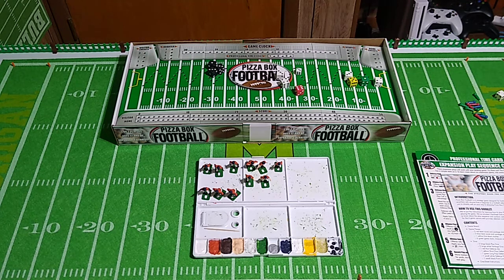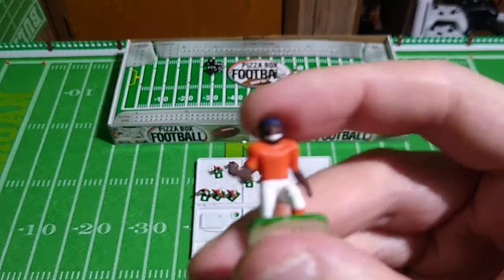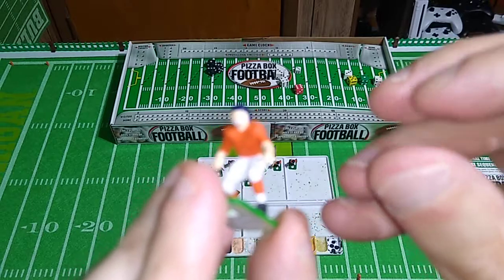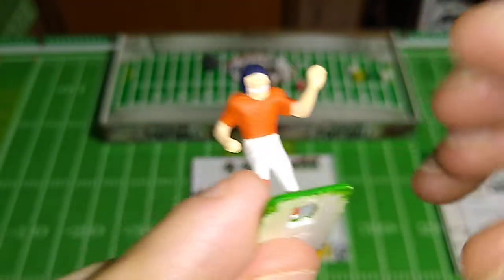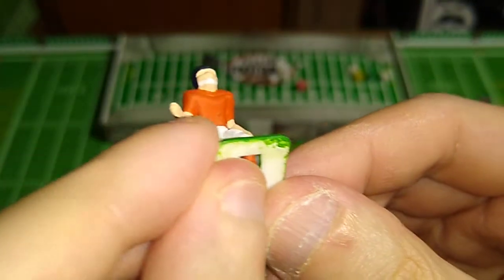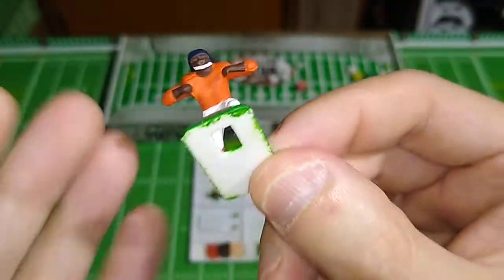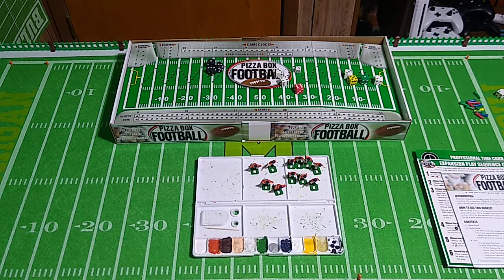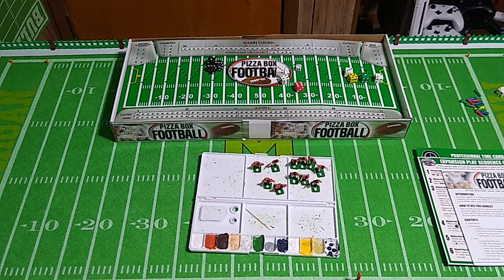Painting Chin Straps on Electric Football Figures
Still working on these chaps, albeit slowly. All that's left painting-wise is the helmet logos and the leg stripes.